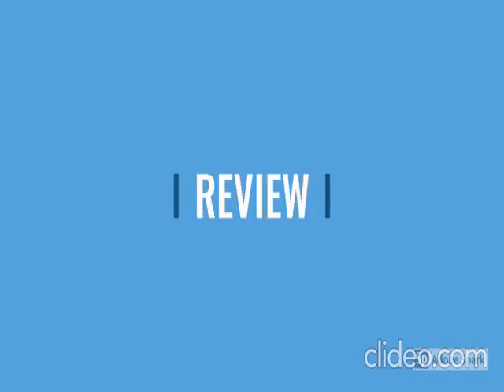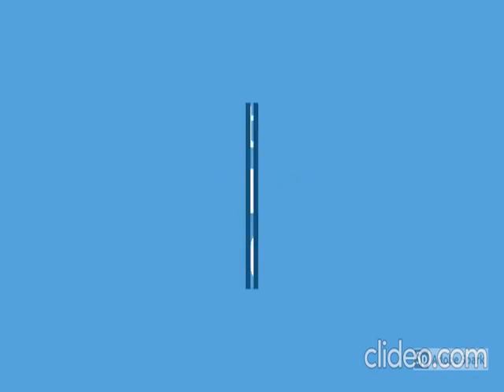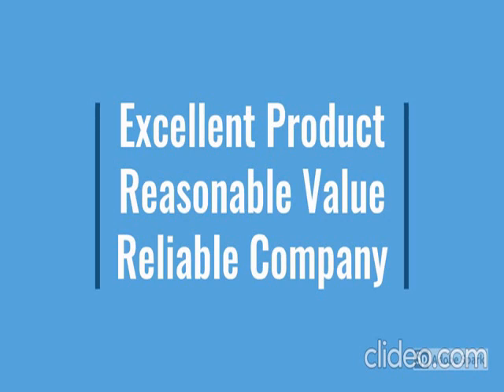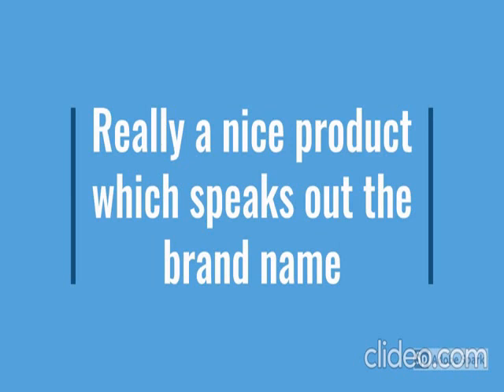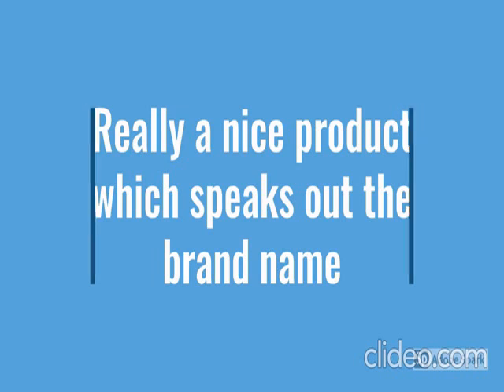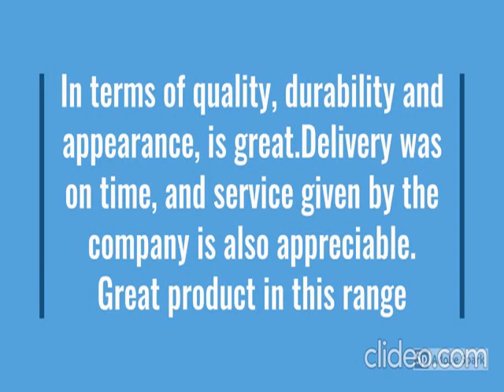Sony Bravia 108 cm (43 inches) 4K Ultra HD Smart LED Google TV KD-43X74K (Black)